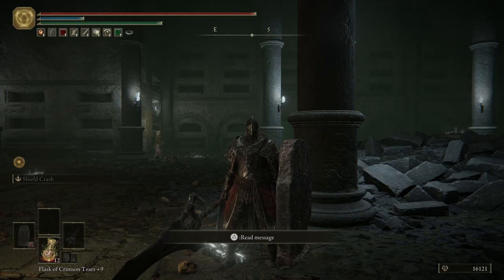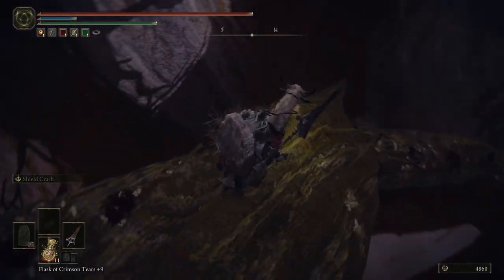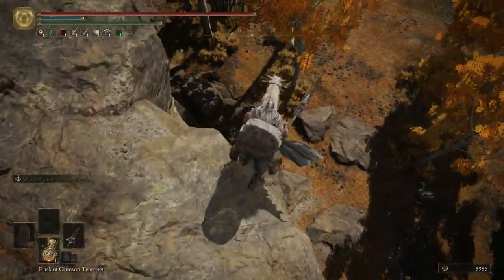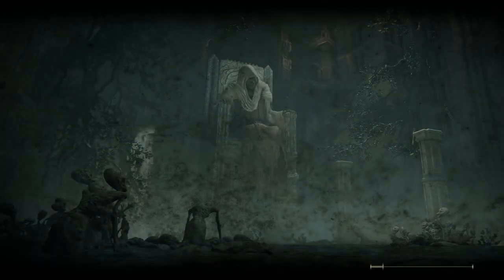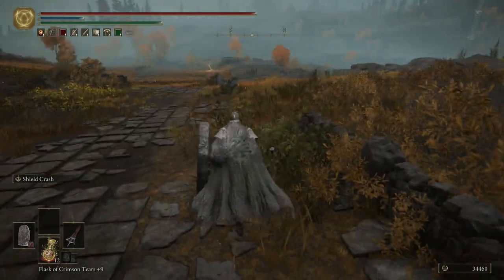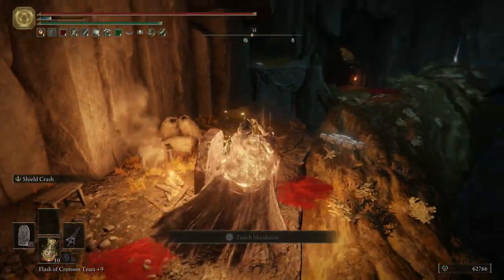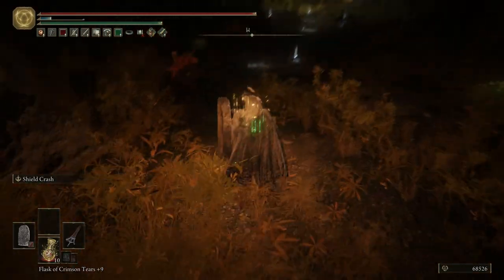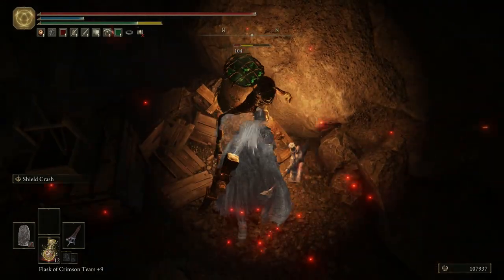Elden Ring: The Noob's Guide Part 21 (CAPITAL OUTSKIRTS)